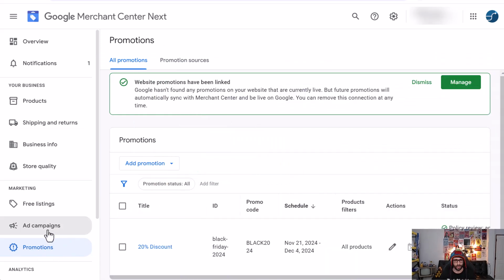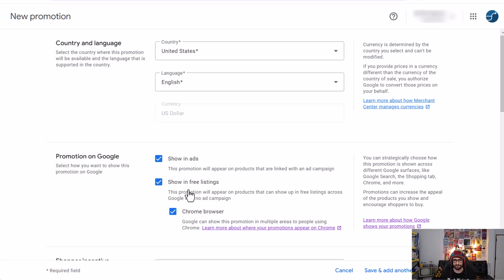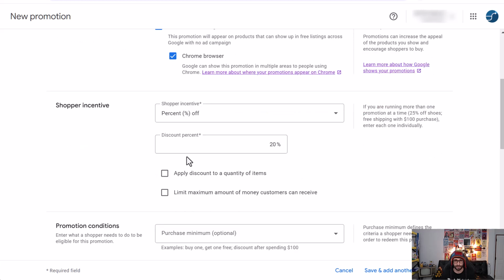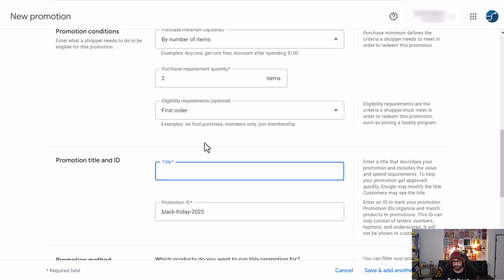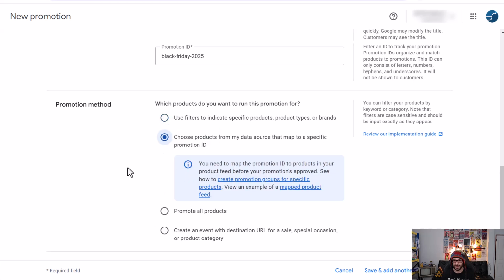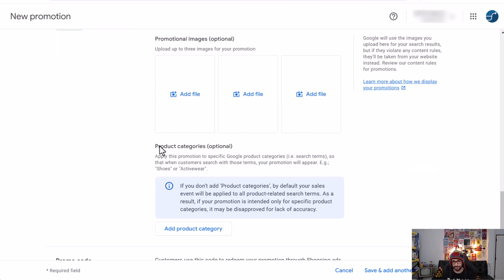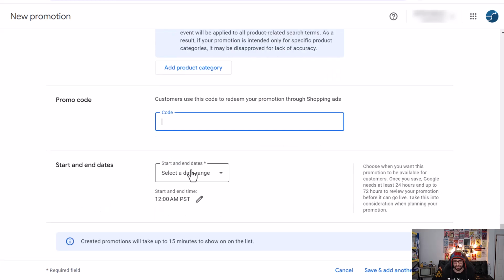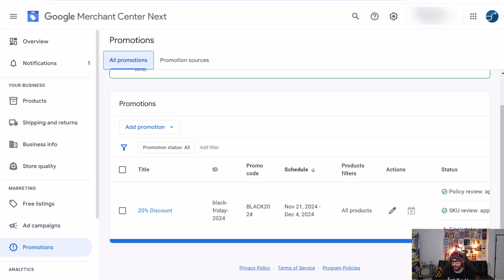How To Add Google Shopping Promotions in 2025 + New Features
🎯 Google Merchant Center Promotions (2025 Update) – Step-by-Step Guide + New Features!

In this FeedArmy video, Emmanuel walks you through the latest updates to Google Merchant Center promotions, with a special focus on 2025 features. If you're running promotions or preparing for seasonal campaigns like Black Friday, this video is a must-watch.

🚨 A lot has changed since late 2024, including:

A revamped Promotions UI in Merchant Center Next

New Shopper Incentives such as cashback and eligibility rules (e.g. first order, email sign-up)

Support for Chrome browser visibility – not possible via spreadsheet

A new Event Promotion option with image uploads and destination URLs

Clear guidelines on how promotions impact your Store Badge

📌 In this video, you'll learn:

How to enable Promotions in your Merchant Center account

Differences between spreadsheet uploads vs. using the UI

Setting up discounts, thresholds, free gifts, and cashback

How to create eligible promotions without risking disapprovals

Why testing promotion codes in your checkout is critical

How to avoid common mistakes with date setup, product category matching, and more

Tips for faster approvals and why setting promotions early is crucial

💡 BONUS: Emmanuel explains how Google enforces promotions, how it can affect your Store Badge, and why accuracy is more important than ever when setting up codes and eligibility conditions.

🛍️ Whether you're a small business or managing a large catalog, this tutorial will help you stay compliant, improve visibility, and boost your Shopping performance.